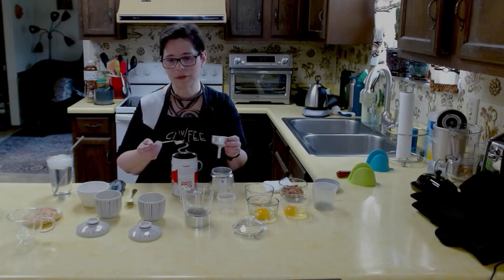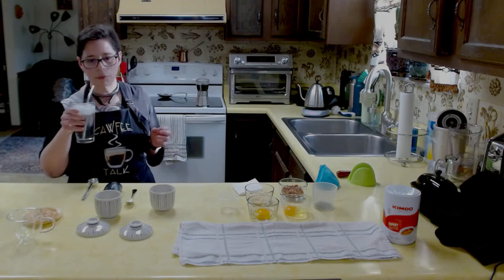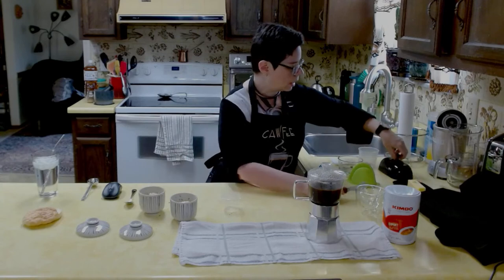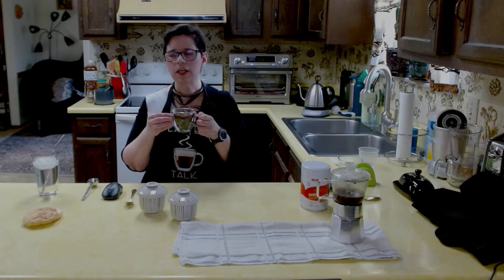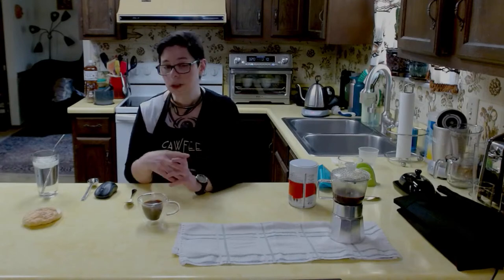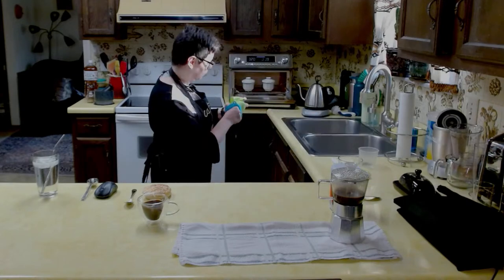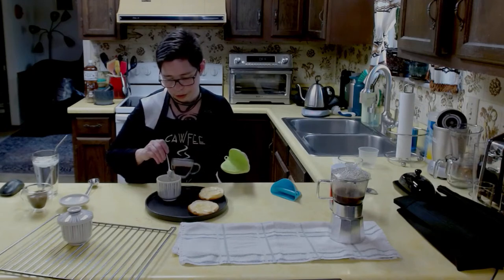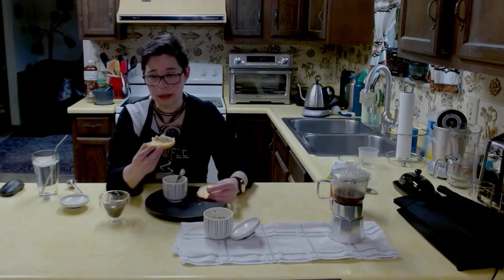Sunday CAWFEE Talk - Kimbo Coffee and Shirred Eggs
Shirred Eggs
eggs
heavy cream
butter
salt
pepper
other additions optional (we aren't using any tonight, but have had sundried tomatoes, chorizo, mushrooms, chicken, sausage, ham, pork belly, bacon...etc.  You name it, you can add it.
Need egg white powder for your keto baking and protein supplementation? Try RoseAcres Farm, they are a local Indiana farm near Louisville, KY Enter the code loveeggs2022 for $3.00 off. (You type the code in the comments on ordering.)
Like all the cool embroidered things a bunch of keto channels are sporting? Get your own from beloved community member, Sharon at her
What about some of the tea things I’ve shared? Need a good start on your own teaware or tea journey?